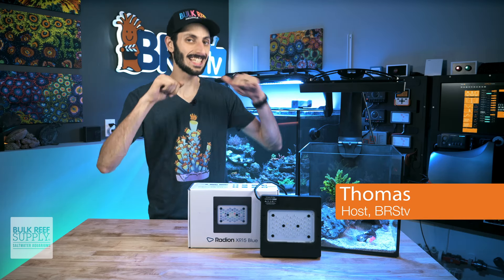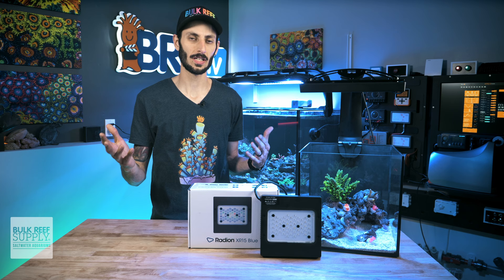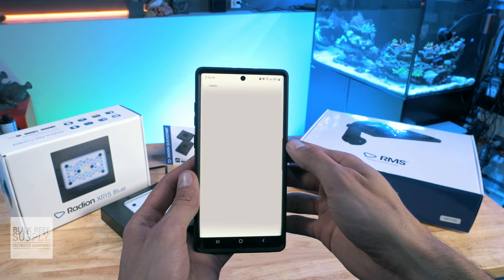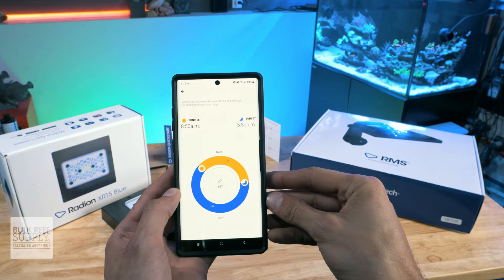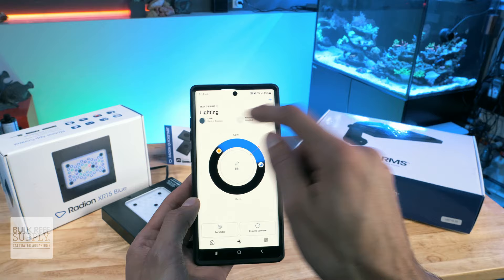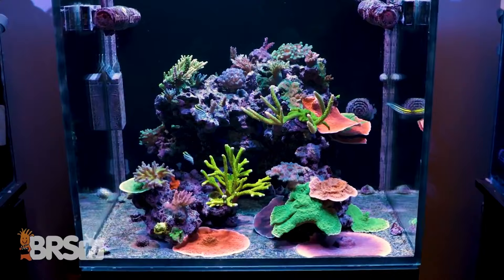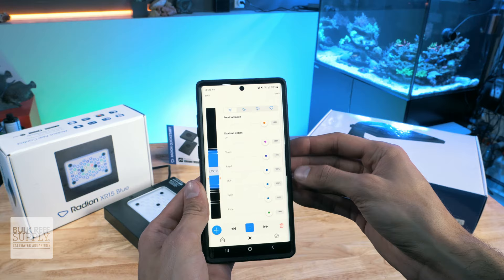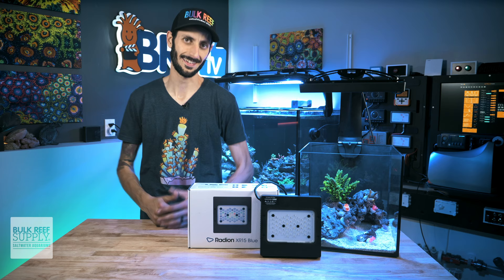Setup EcoTech Marine Radion XR15 & XR30 on Your Reef Tank in No Time Flat!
Set up your new EcoTech Marine Radion over your tank right the first time! Today, Thomas is walking you through setting up your new aquarium light from start to finish, along with giving out some handy tips. From mounting to programming, BRStv has you covered!